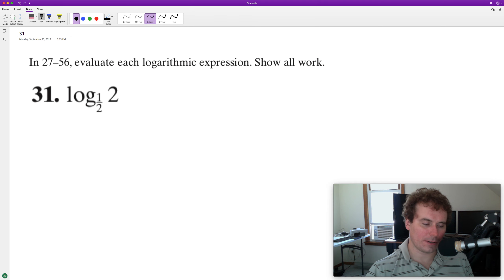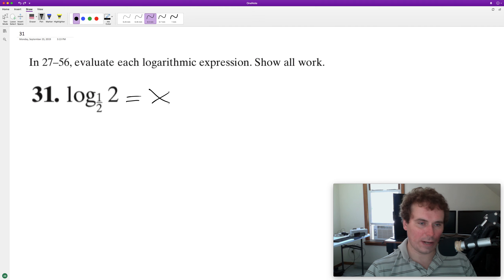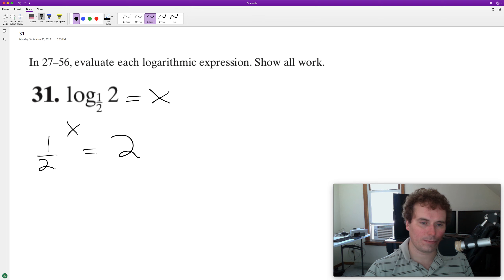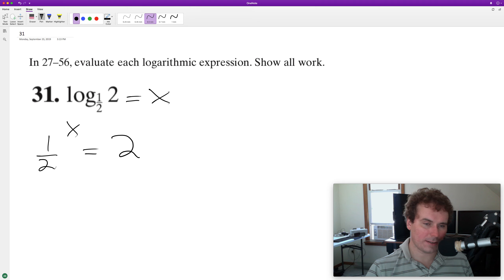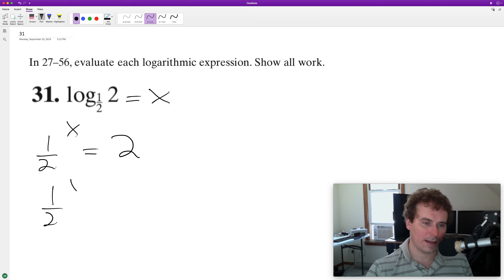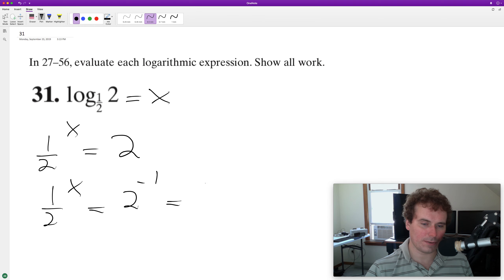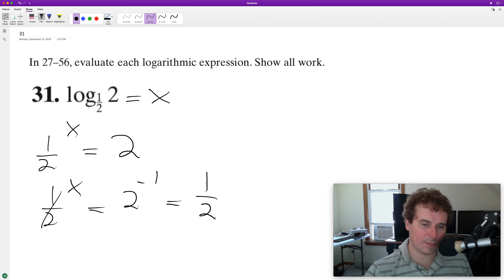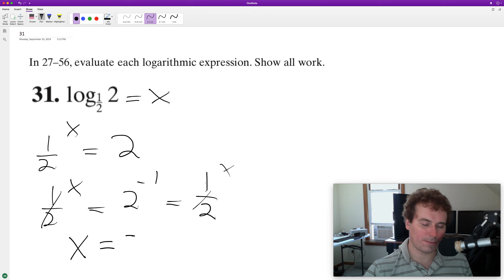Evaluate log[1/2, 2]